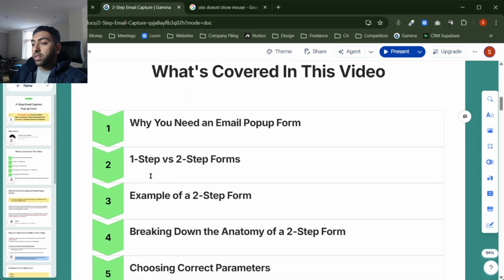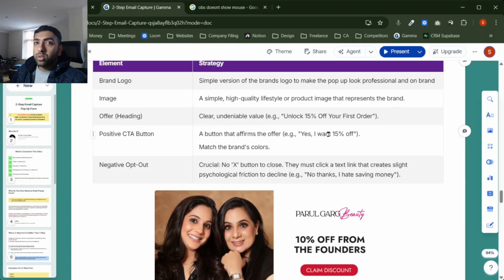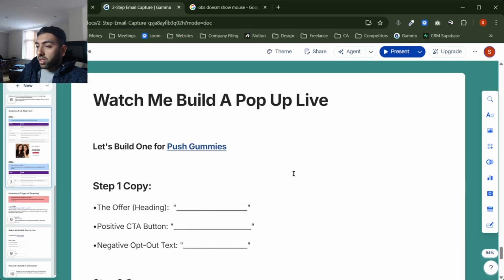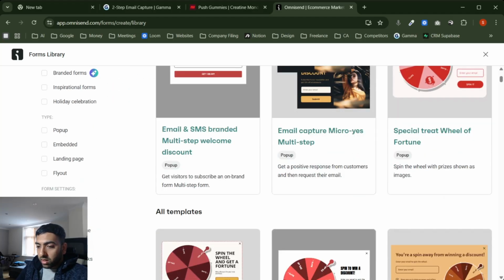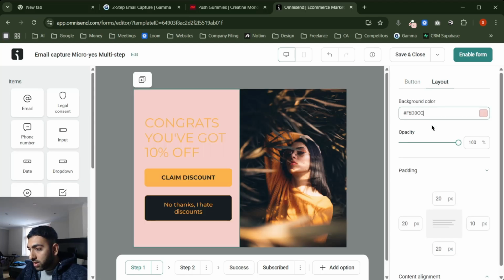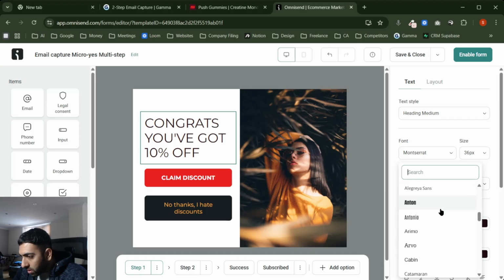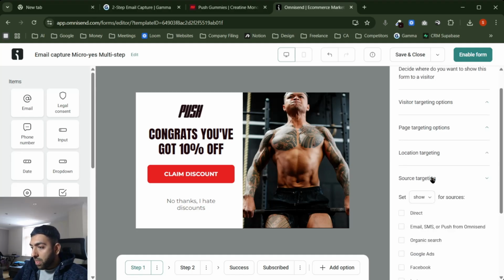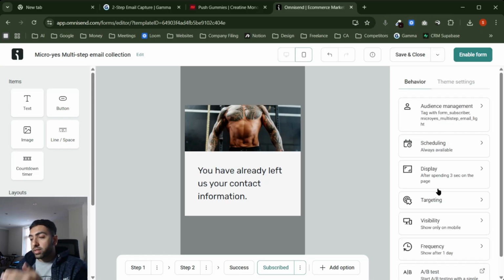Live Build: Creating a High-Converting 2-Step Pop-Up in Omnisend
A 2-step email capture pop-up is one of the easiest wins for growing your Shopify list fast — learn exactly what it is and how to build one live in Omnisend.

Learn to build a high-converting two-step email pop-up form for your ecommerce brand using Omnisend. This tutorial details the anatomy of an effective pop-up, including optimal copy and essential elements for both steps. Discover how to leverage Omnisend Shopify to create powerful email automation and offers that drive conversions.